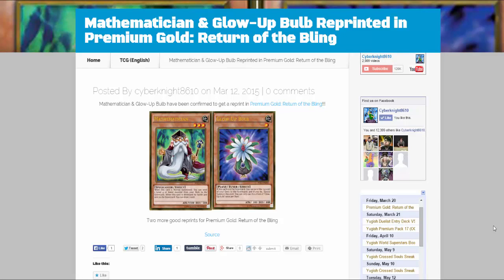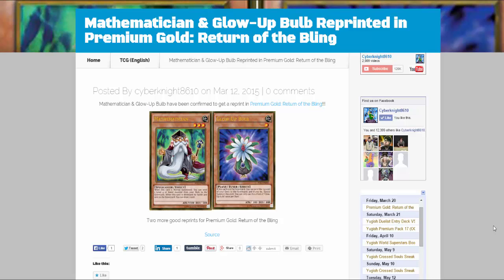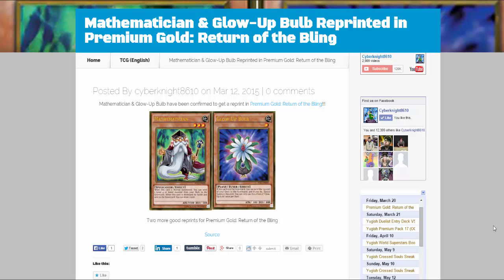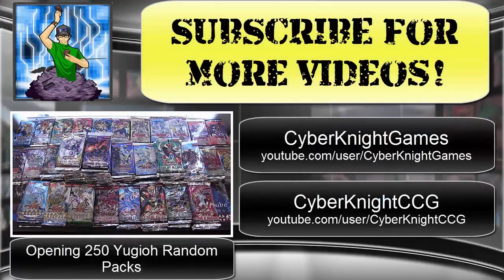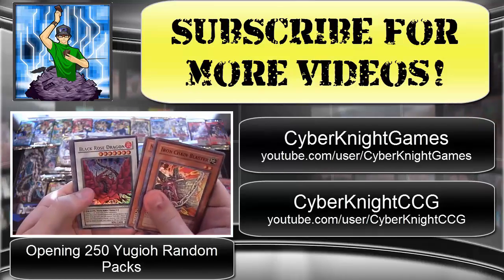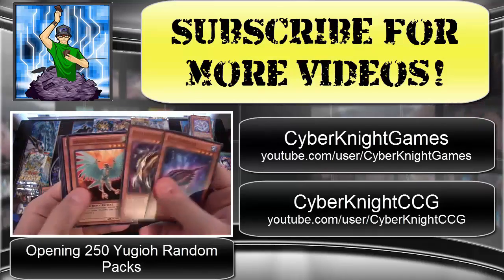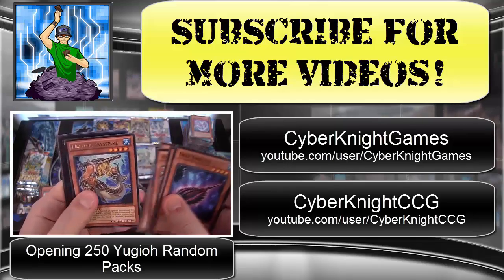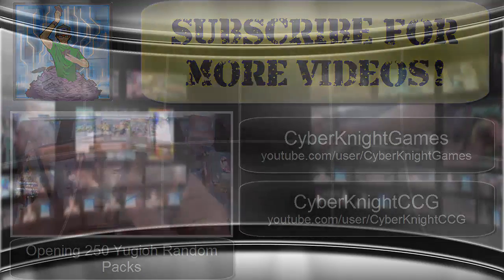Yugioh Mathematician & Glow-Up Bulb Reprinted in Premium Gold Return of the Bling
Mathematician & Glow-Up Bulb will get reprints in Premium Gold: Return of the Bling! What do you guys think of these reprints? What other cards do you want to see a reprint of in Premium Gold: Return of the Bling? I hope you all enjoy the video!

Part of The Duelist Alliance